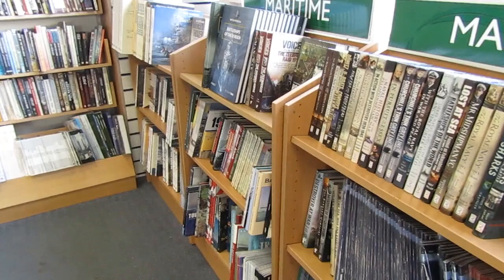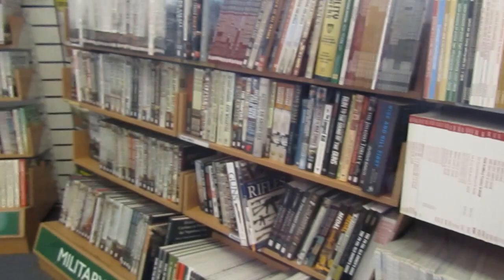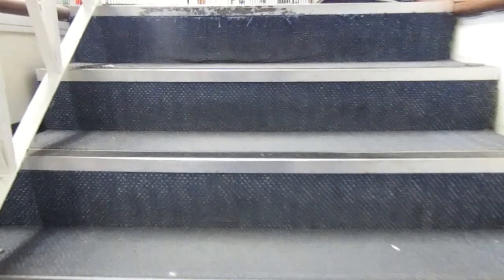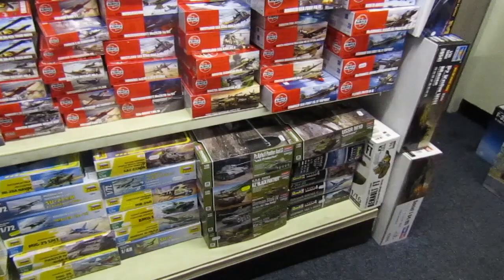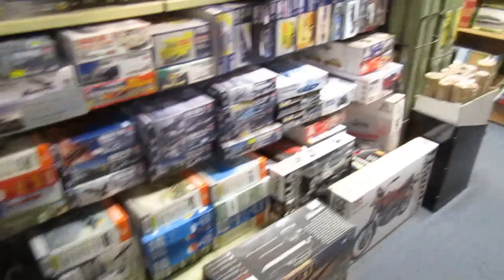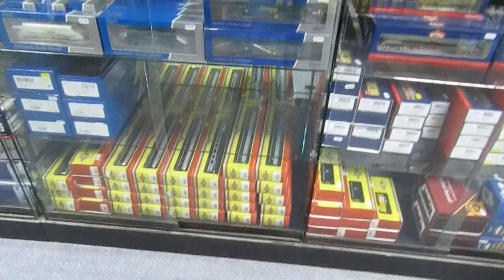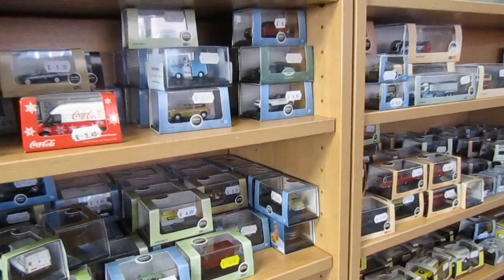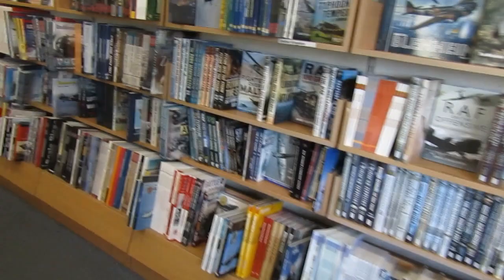A Visit to Ian Allan Model & Bookshop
I was kindly given permission to do a video inside Iain Allan Model & Bookshop. My thanks to Andy the manager and the staff. Here is the address, 12 Ethel St, Birmingham B2 4BG. You can't drive to the store but will have to park up in one of the many car parks in the area and walk as it is in a pedestrainised part of Brum. Grand Central Station (New Street) is a 2 minute walk.